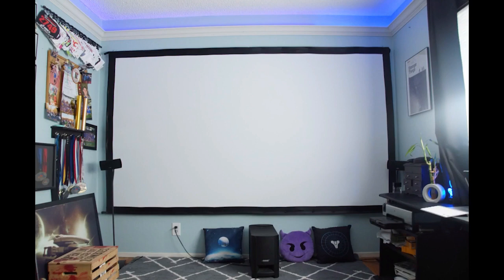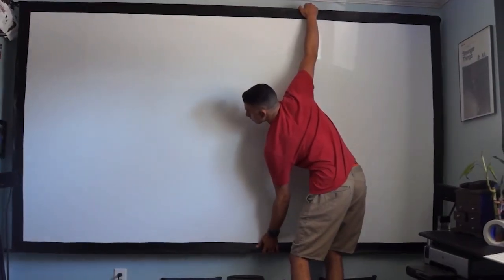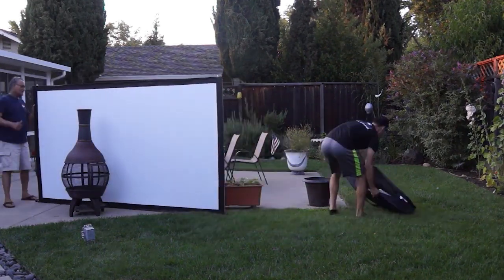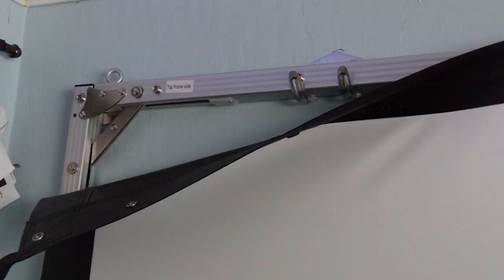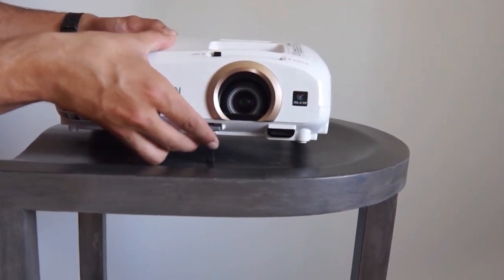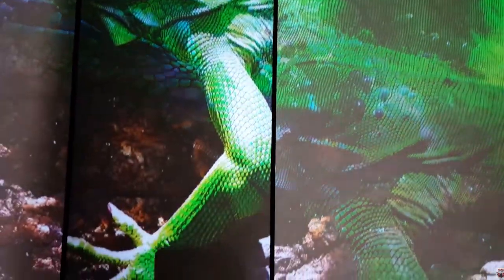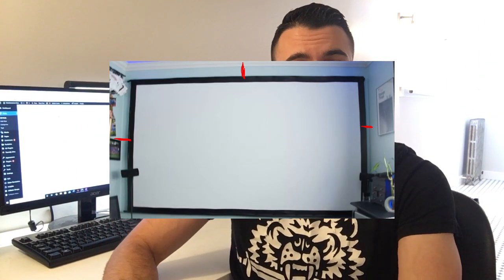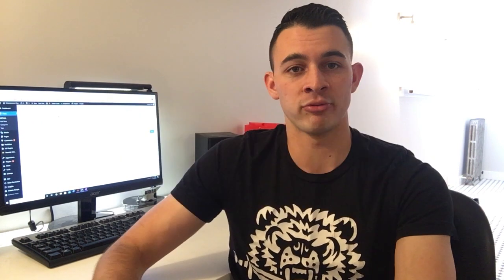Why Home Theater Screens MATTER!